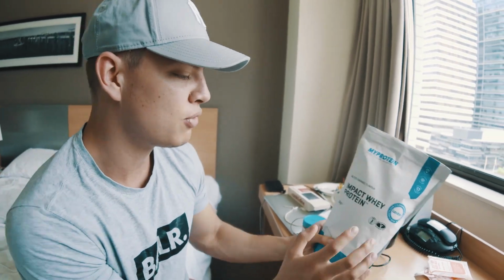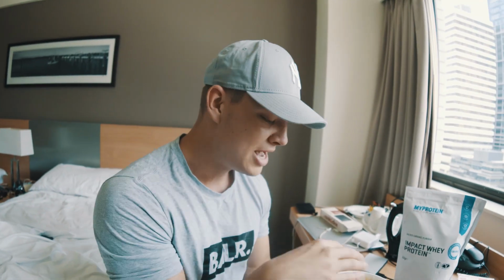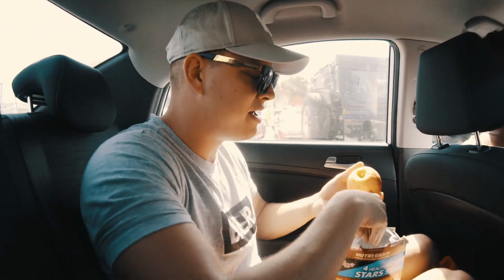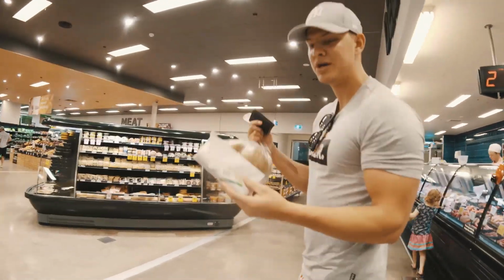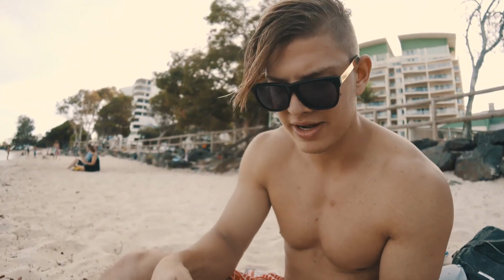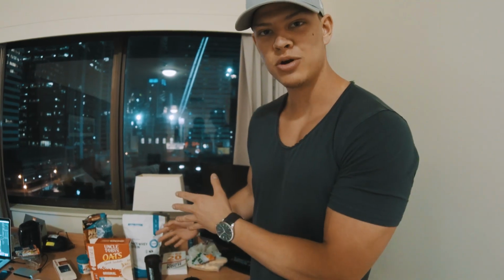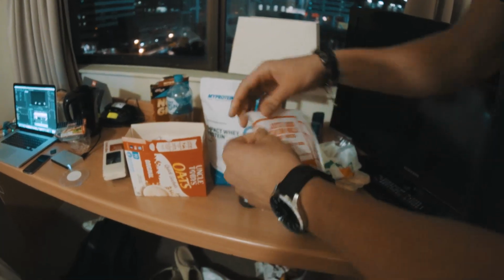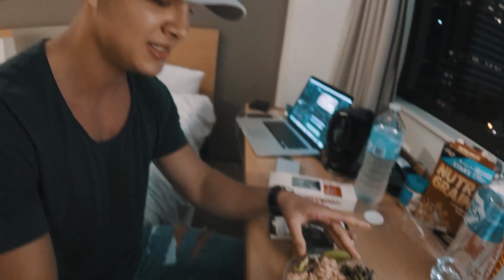FULL DAY OF BULKING ON A BUDGET WHILE TRAVELING